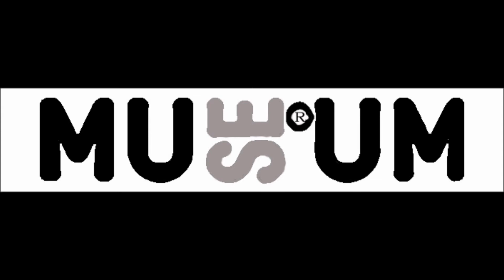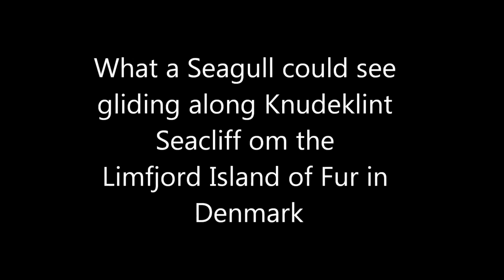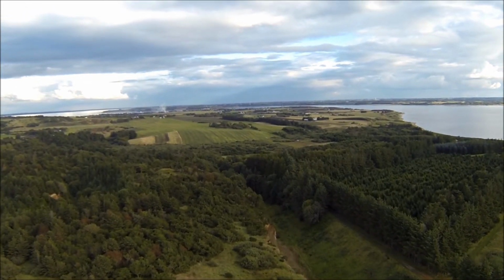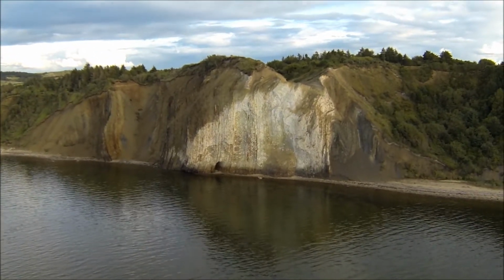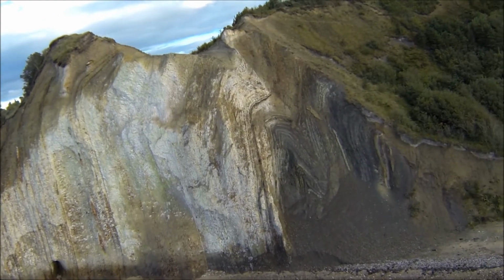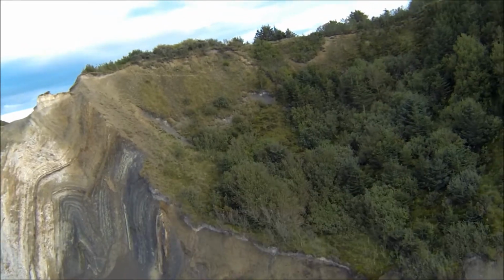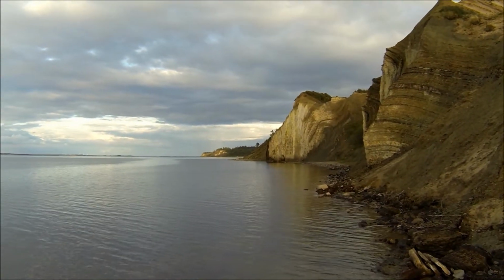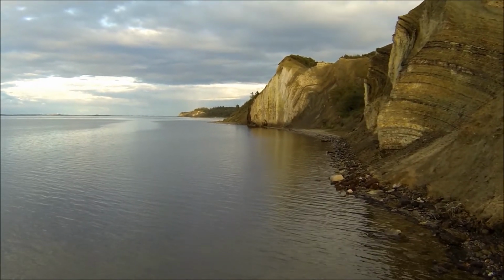Magnificent Knudeklint on Fur Island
The storie of an ancient earth layer with a very special history and its yours to visit and expirance. Located close to Fur Brewery.